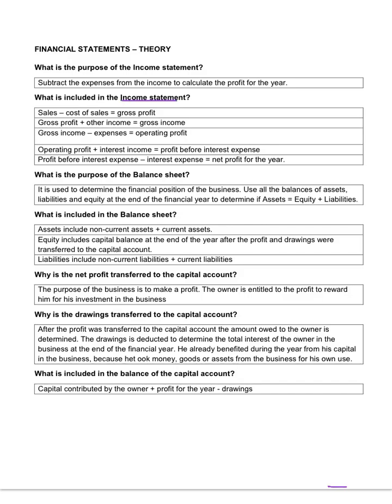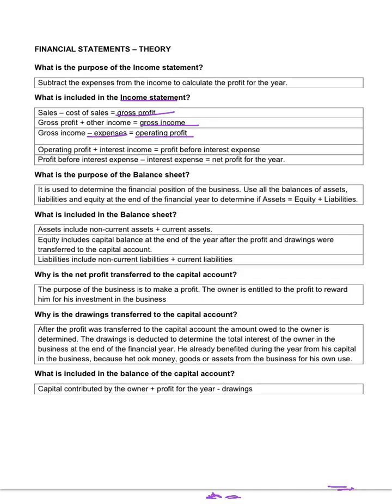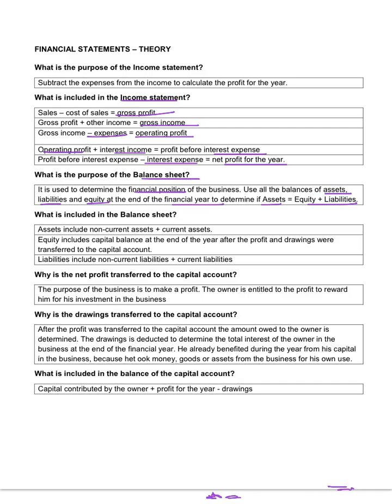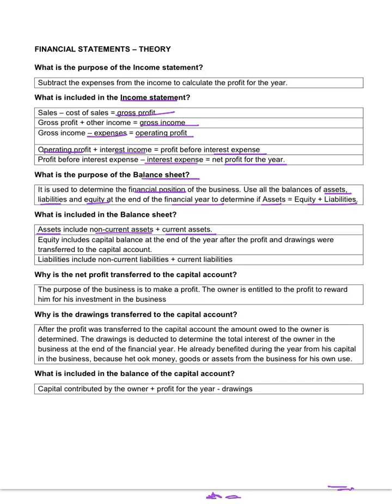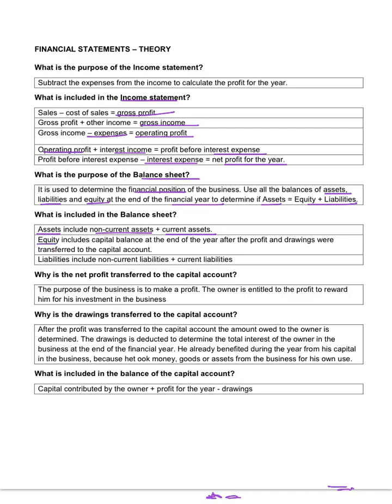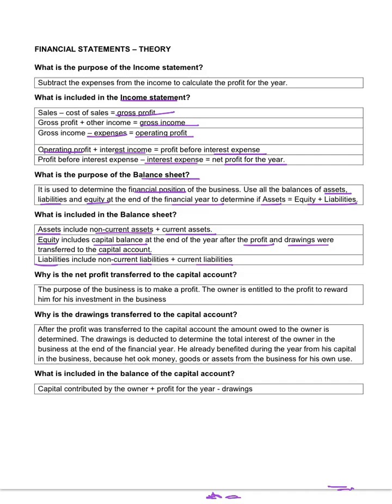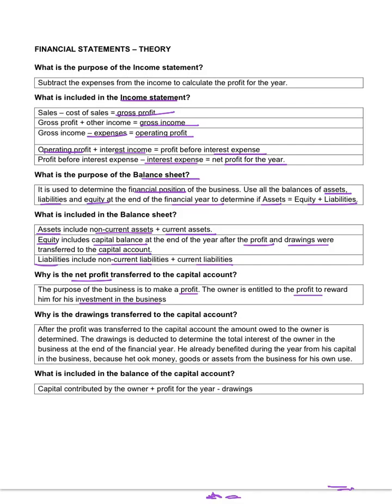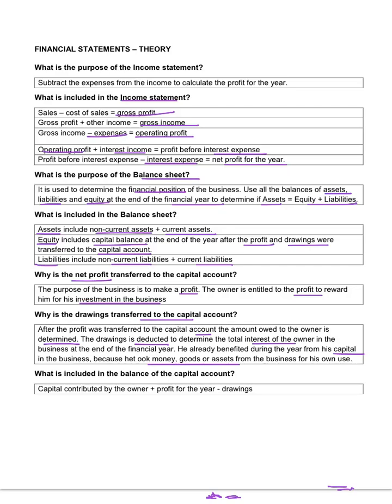1. Theory - Financial Statements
1. Theory - Financial Statements